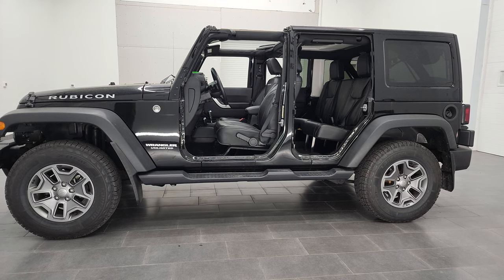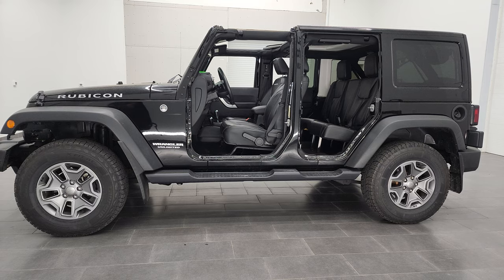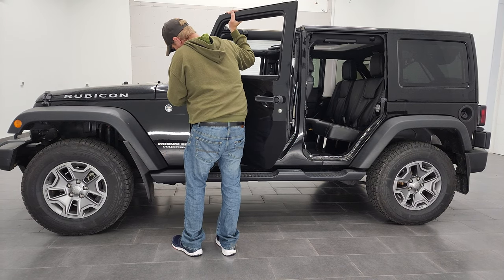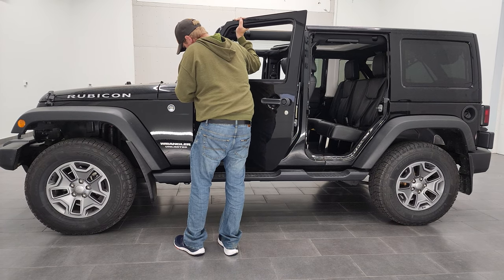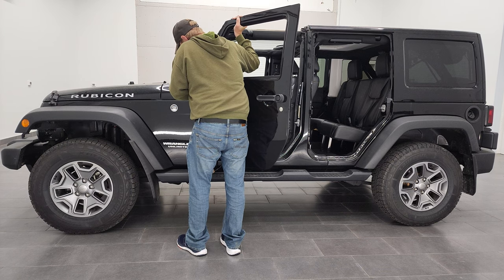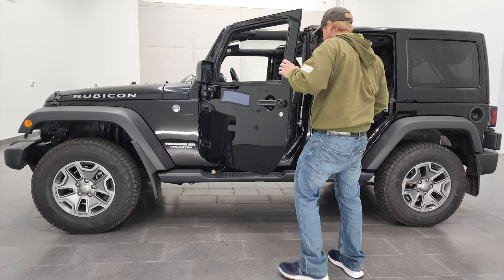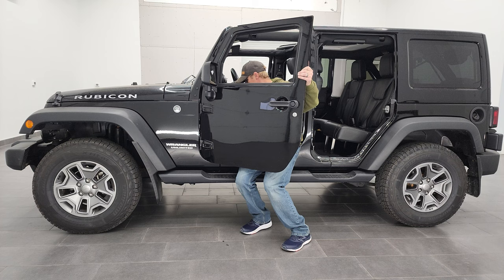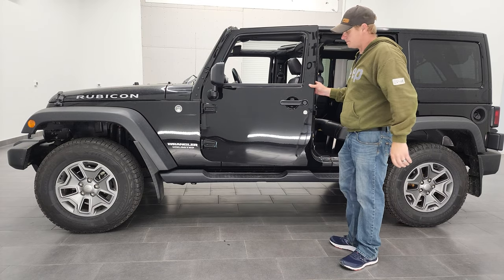PUTTING YOUR JEEP WRANGLER JK DOORS BACK ON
This is me putting the doors back on this Jeep Wrangler JK after my demonstration.